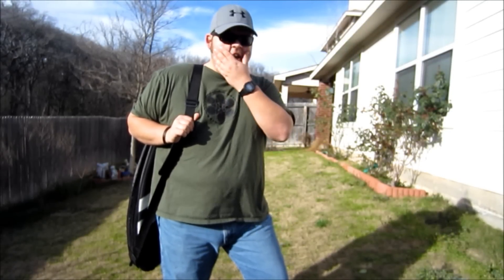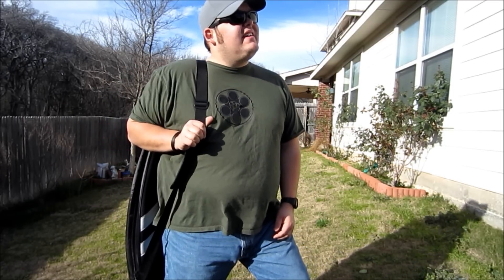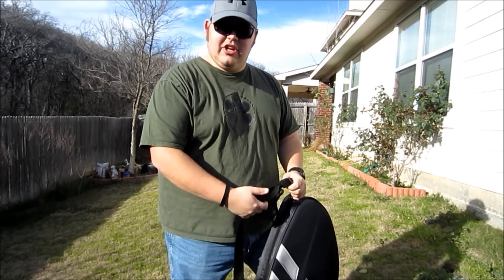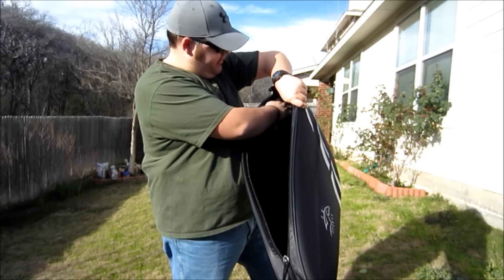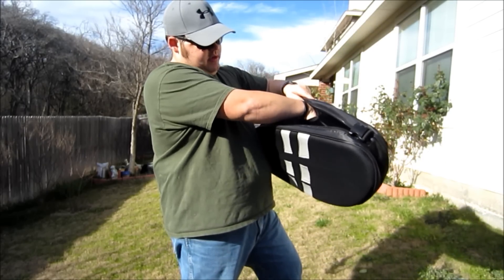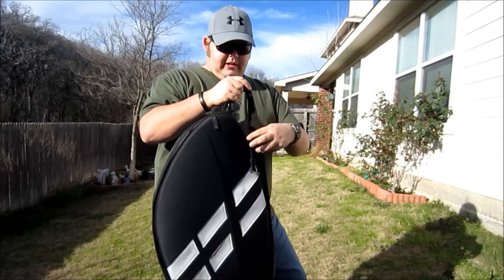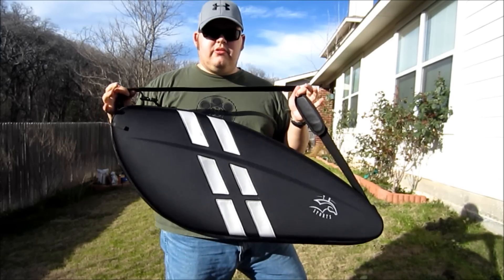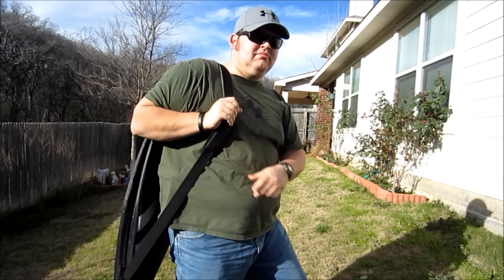Comp-Tac Trojan Horse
Was bored. Got this bag last week. Im liking it.